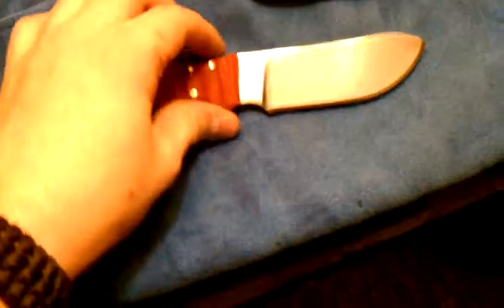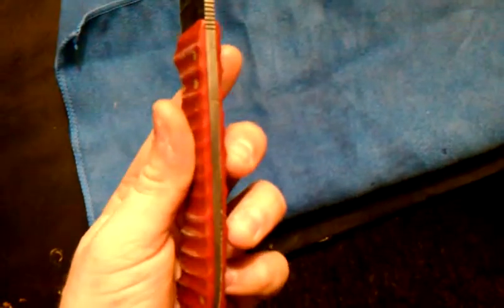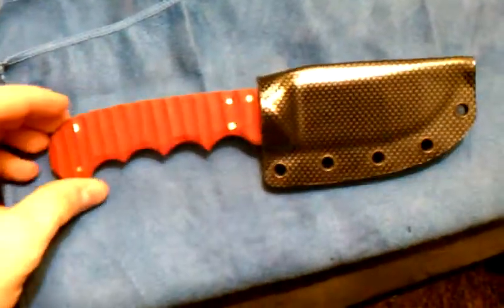Damascus Scales..done!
woo, did that in 5 hours :P